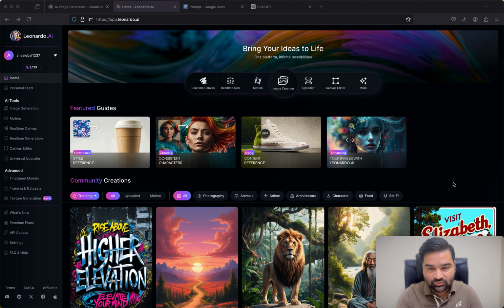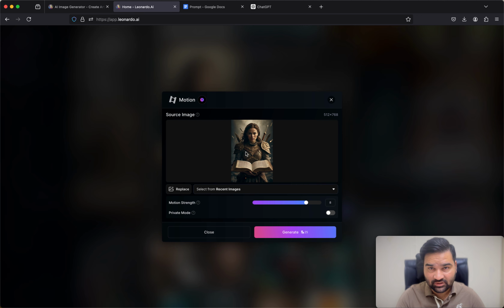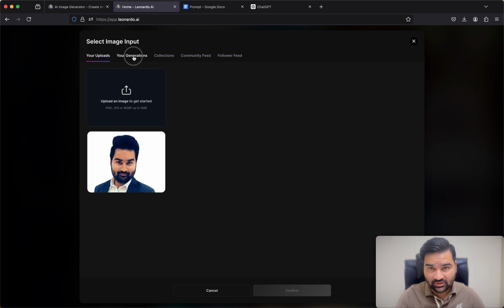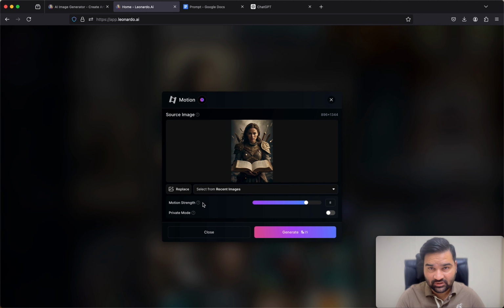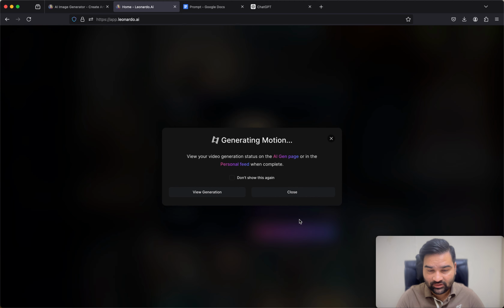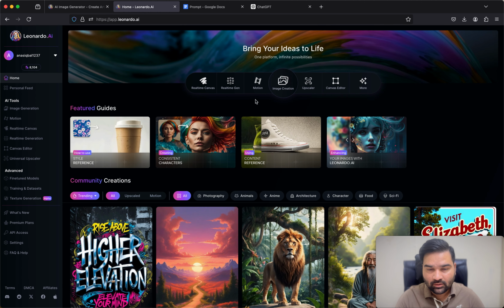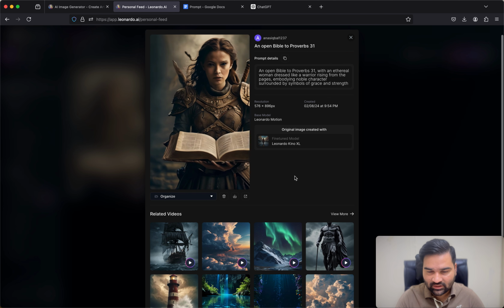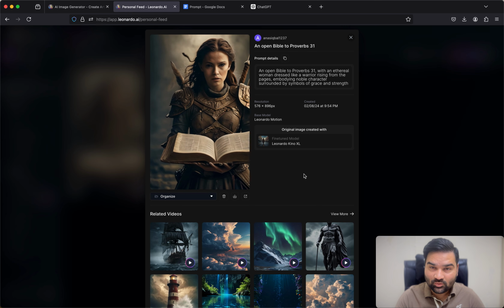AI Image to Motion | Artificial Intelligence | Leonardo AI Tutorial | Free AI Course 2024 | Part 5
Leonardo.ai tutorial to generate Image to Motion From any AI Image with a simple step by step guide to keep the best quality of ai image to motion with all ai features from this Leonardo.AI platform.

I’m Anas Iqbal, a software engineer & entrepreneur and I am sharing technical skills & review about softwares and tech gadgets for productivity & learn to earn. Through my videos here on this channel, my technical knowledge, I share evidence-based strategies and tools to help you be more productive and build a life you love.

ABOUT THIS COURSE:
The artificial intelligence Leonardo.ai tutorial, Leonardo ai is platform to create ai images and image to motion clips, In this ai course, you will understand how to create ai image to image and image to motion and much more about ai content creation step by step guide from scratch. How to use leonardo ai image or leonardo.ai tips, leonardo.ai image guidance, leonardo prompts, ai image generator, leonardo.ai training & datasets, ai video with Artificial Intelligence at Leonardo AI platform. Leonardo AI full course, The Ai is explained to understand with the simple steps. Leonardo Ai tutorial is made for beginner to advance level. Let's start learning Ai courses to create interactive ai content.

⏱️ TIMESTAMPS:
00:00 Introduction
01:14 Image To Image Styles
03:47 Image Selection
04:24 Image Strength
05:24 Image Presets
06:27 Image To Image Prompt
07:30 Image To Image Generation
09:14 Download AI Image